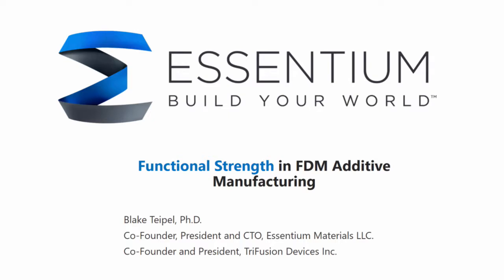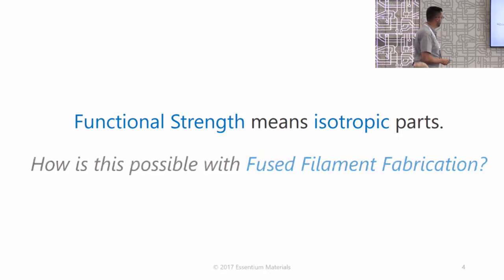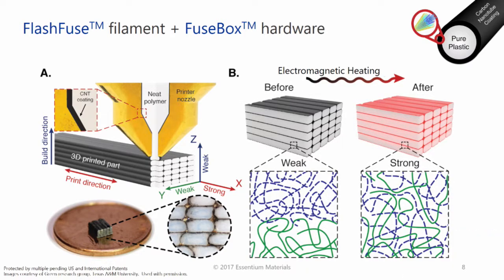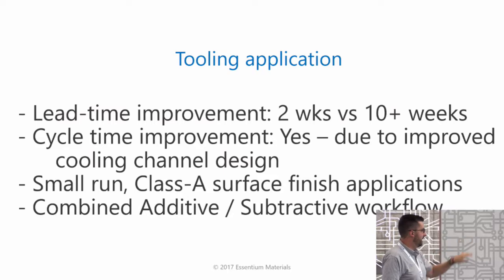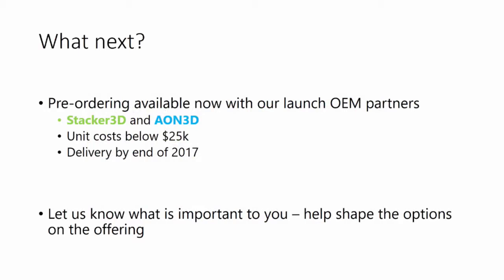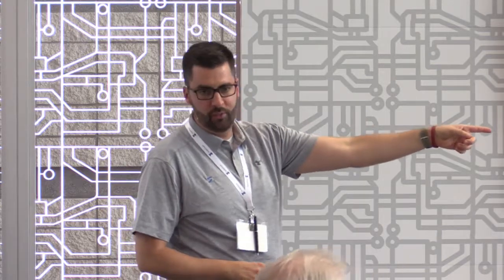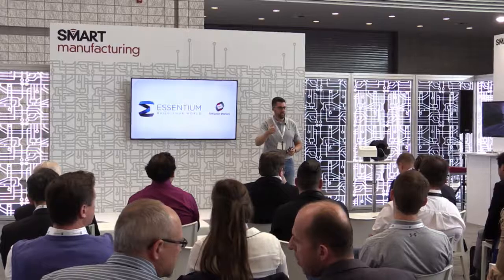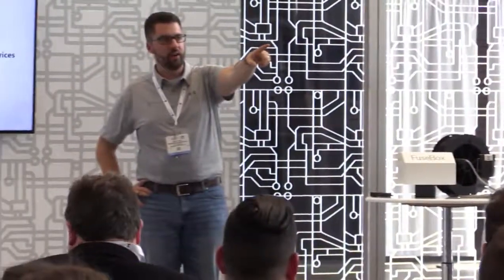RAPID + TCT 2017 | Stronger and Tougher Printed Parts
The mechanical integrity of 3D printed parts is severely limited by the inter-filament bond strength between adjacent extruded layers. Essentium Materials is developing a novel method for welding thermoplastic interfaces of 3D printed parts using the extreme heating response of carbon nanotubes to electromagnetic energy.

Essentium Materials 3D printed mechanical samples with CNT-rich interfaces and tested the interlayer fracture toughness following their locally-induced radio frequency (LIRF) welding process. The results of these tests indicate that the LIRF welding process is a highly effective technique for strengthening the interfaces of 3D printed parts; fracture strength increased by 275% over baseline 3D printed parts.